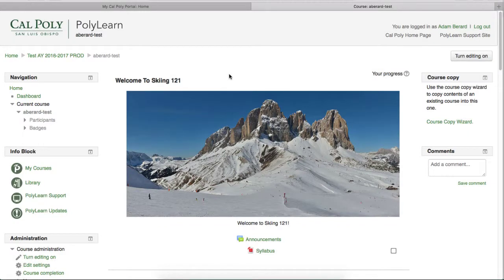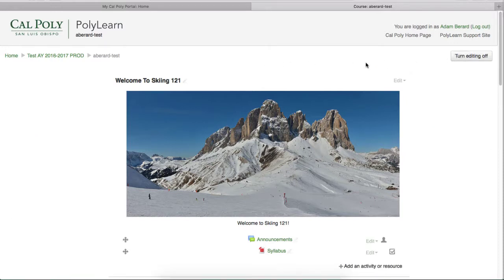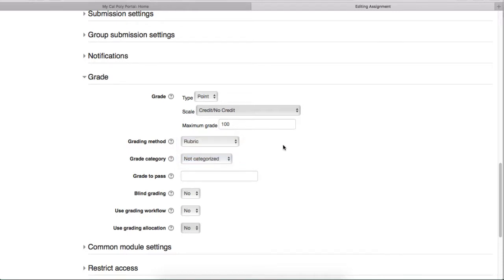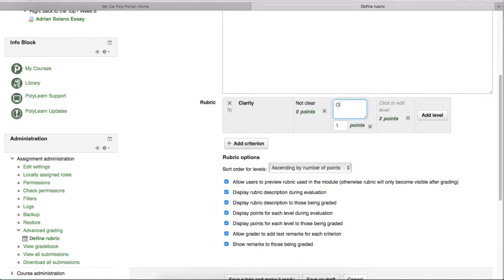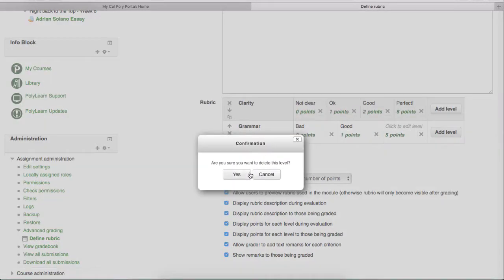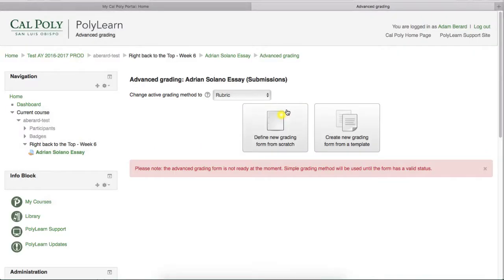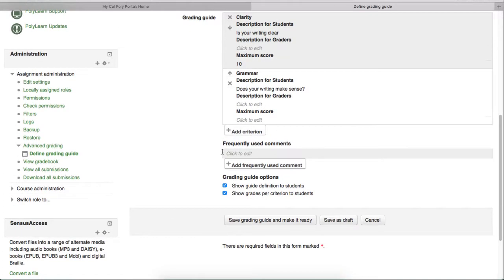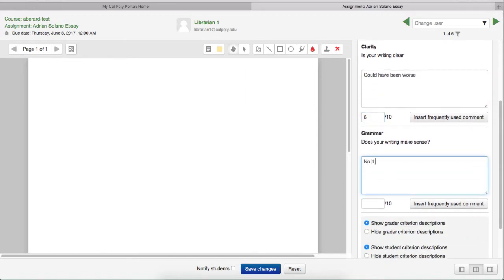Gradebook: Rubric And Grading Guide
In this short video you will learn how to use Rubrics and Grading Guides to help your students better understand what is expected of them and to speed up the grading process in PolyLearn on Moodle 3.1 CC is available.